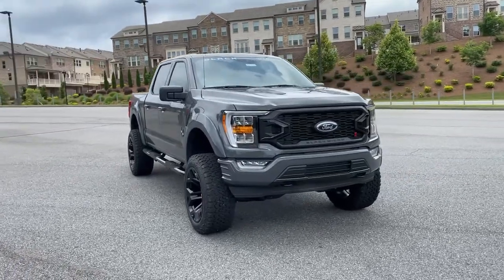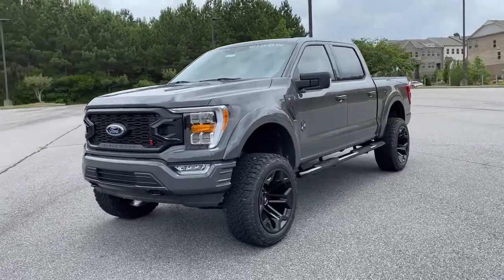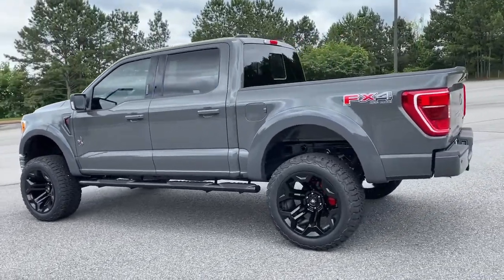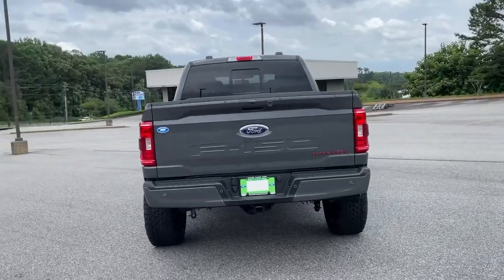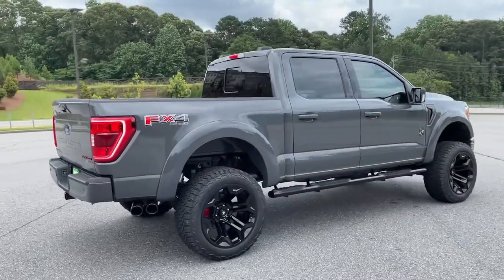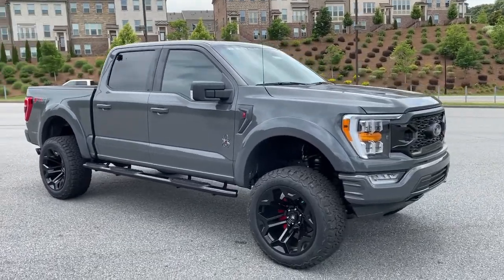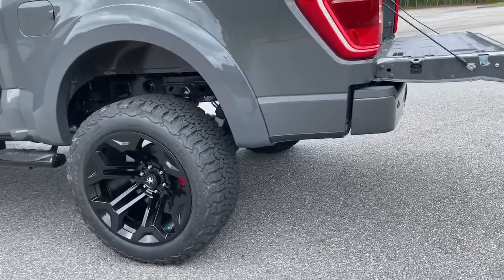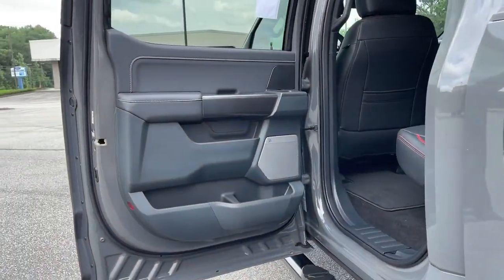2021 FORD F-150 Woodstock, Canton, Holly Springs, Kennesaw, GA D61772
Used 2021 FORD F-150 available in Woodstock, Georgia at Krause Family Ford. Servicing the Canton, Holly Springs, Kennesaw, GA area.